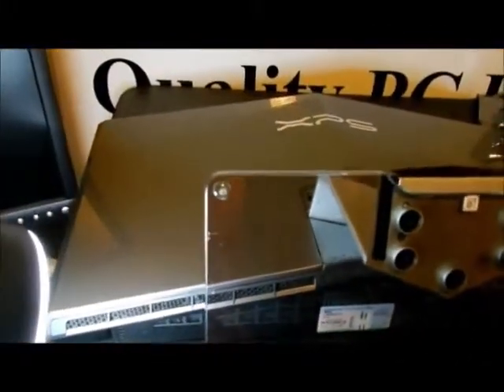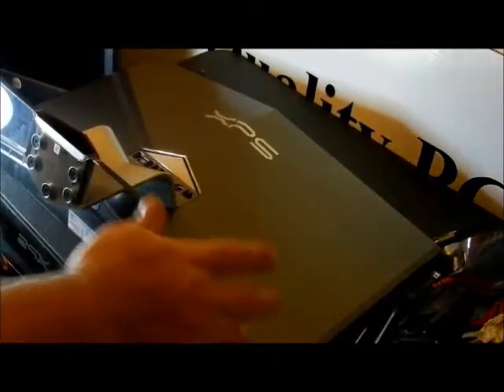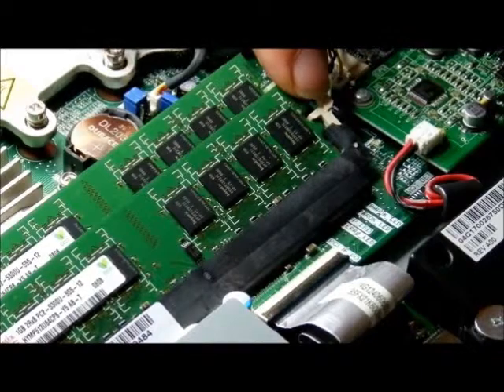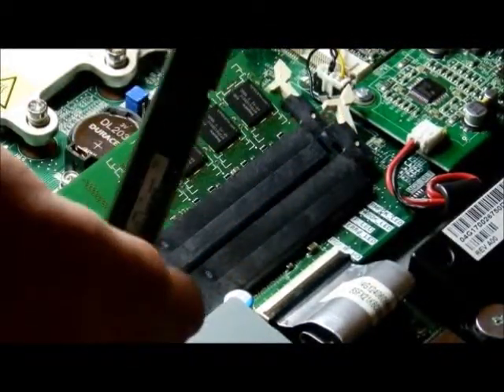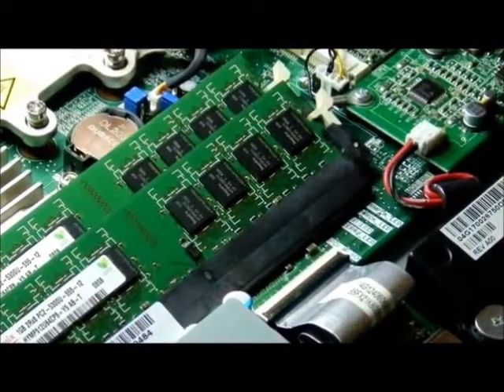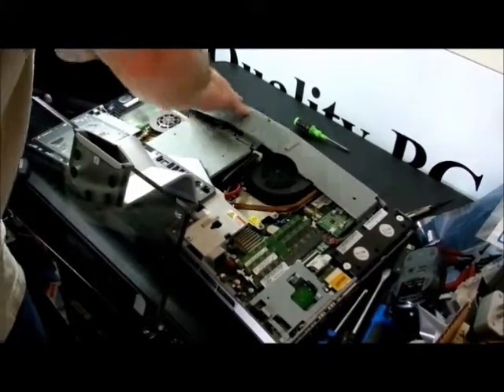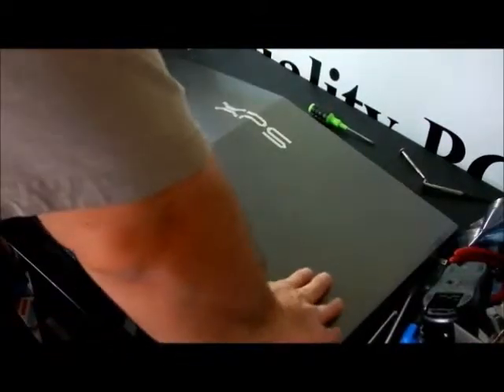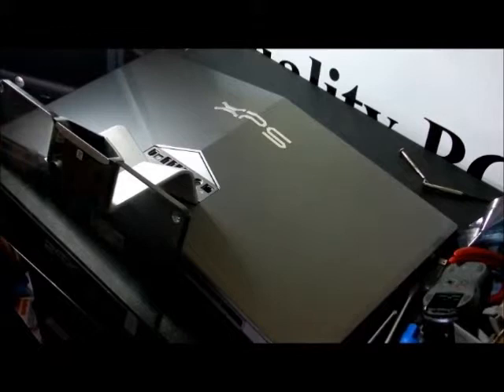Dell XPS One Replacing the RAM